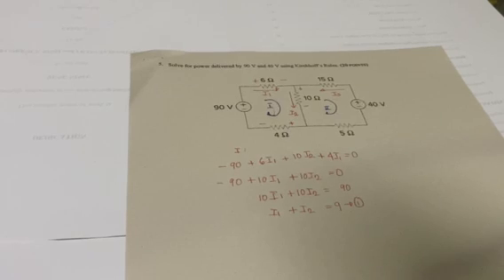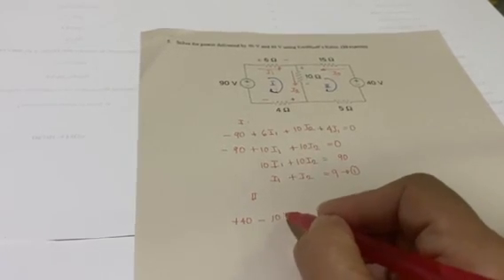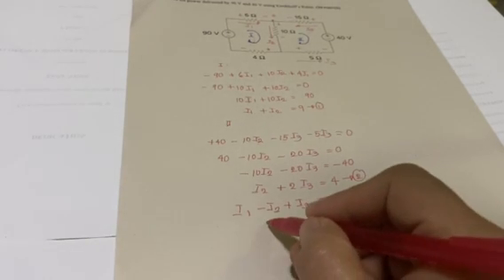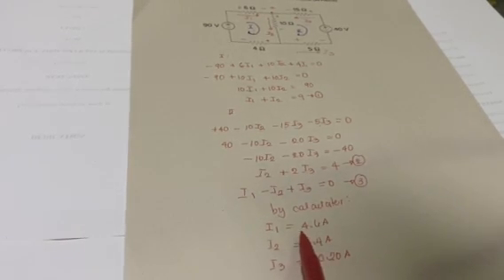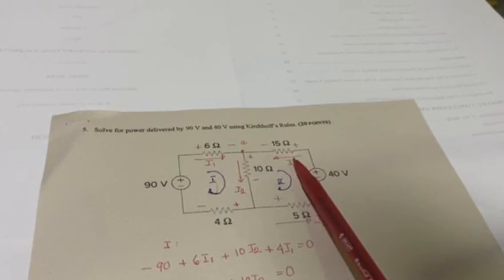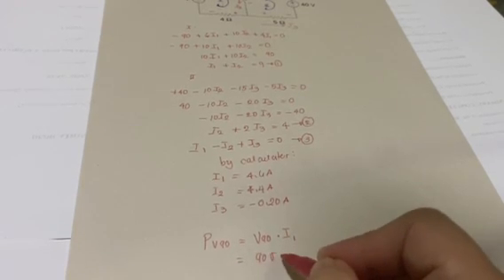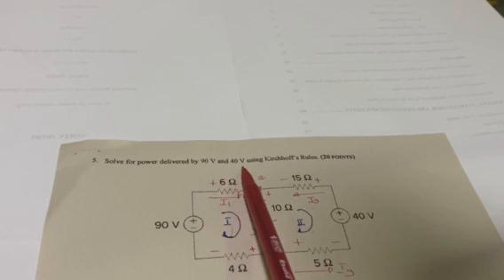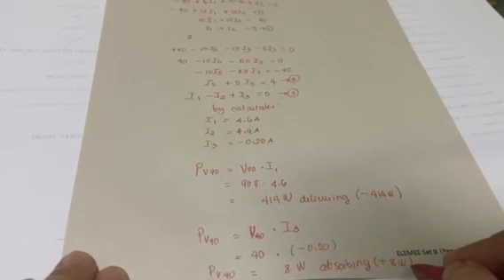Video TEst III no 5